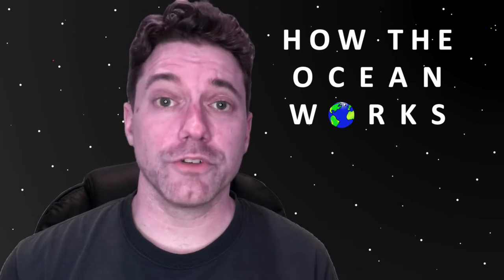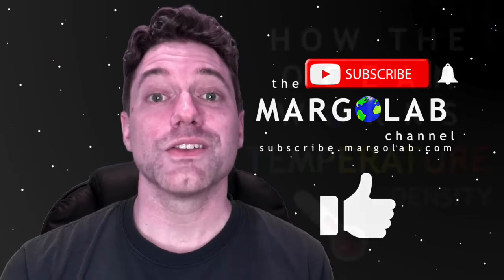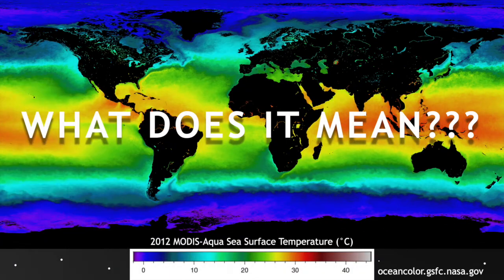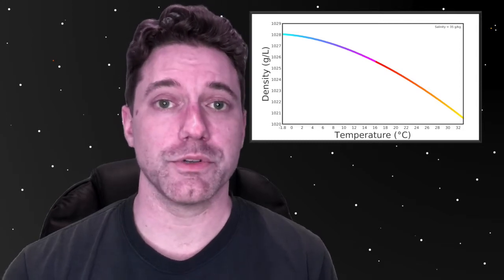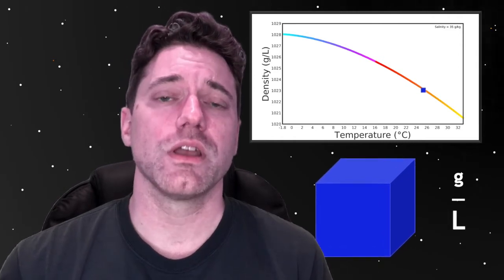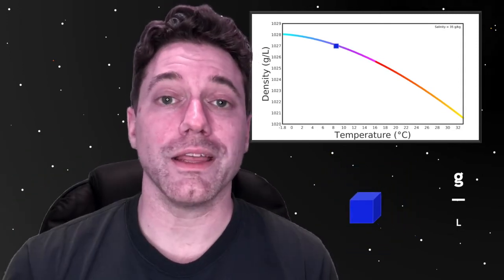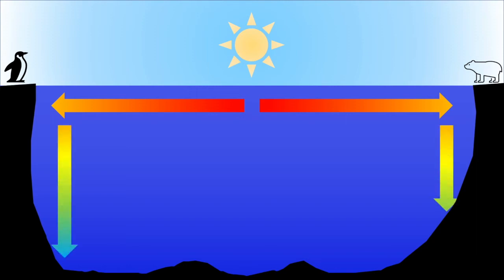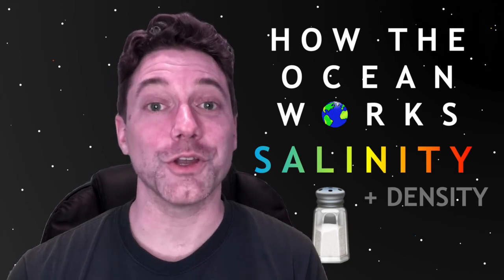How The Ocean Works | Temperature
Going over the basics of how the ocean works, talking about temperature's relationship with density and its role in water mass formation.

Closing song is 'Sea Space' by Emily A. Sprague.